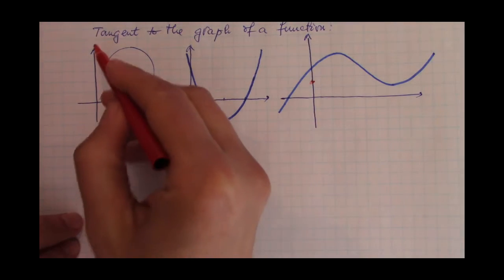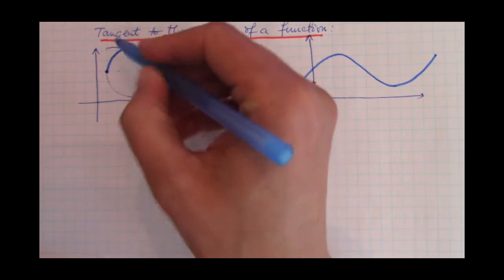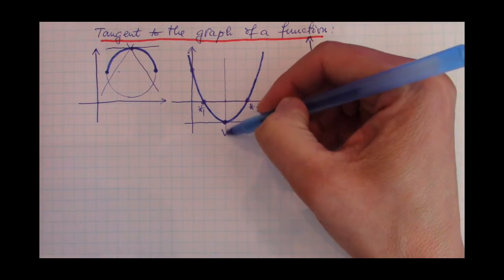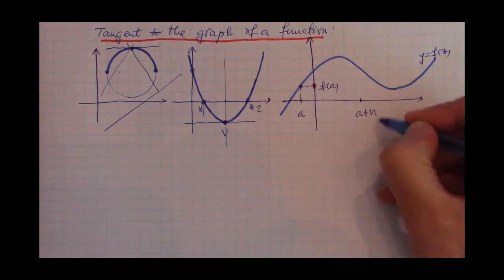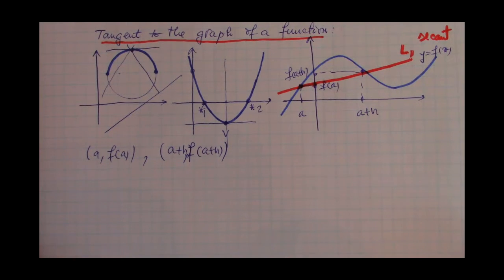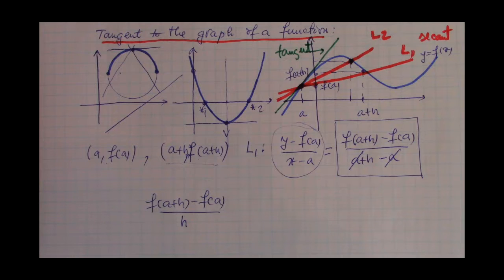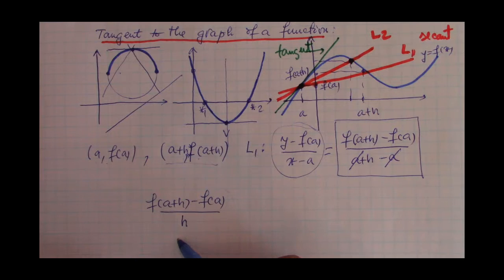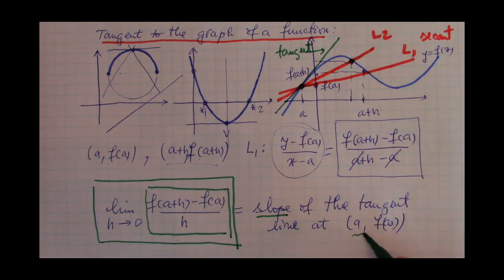Ad Astra Math - the equation of the tangent line to the graph of a function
a discussion on what the equation of the tangent line to the graph of the function is